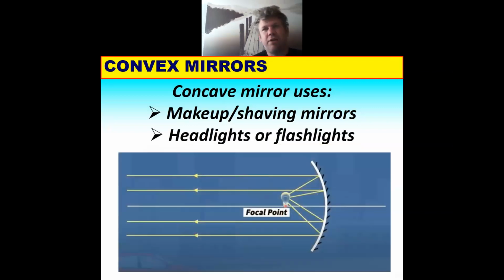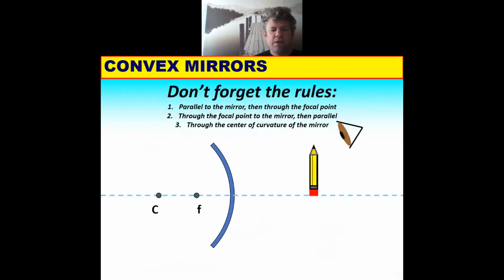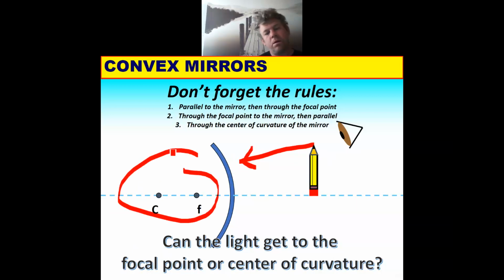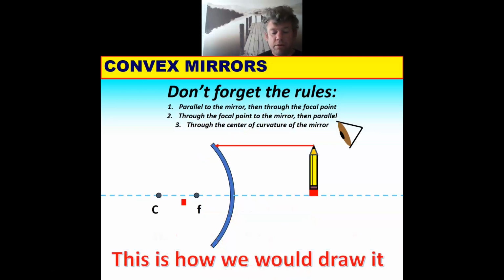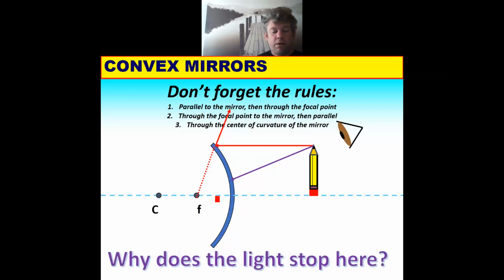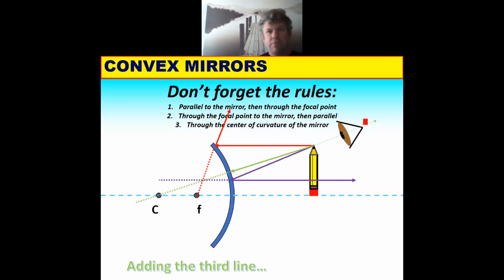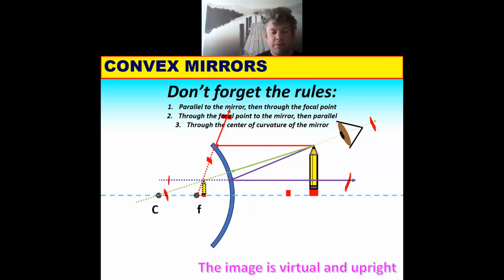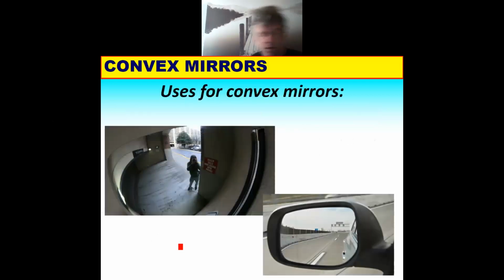GP 19 20 Unit 17 Day 11 Notes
Notes on convex mirrors